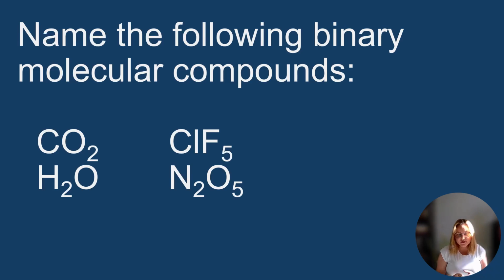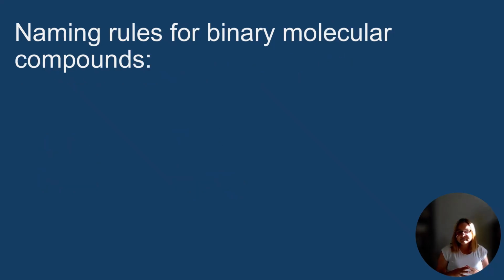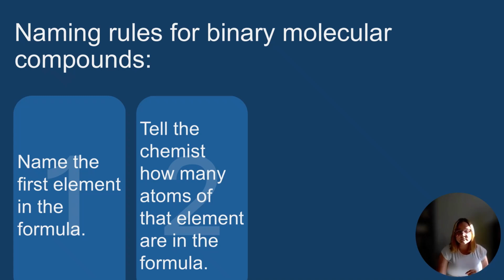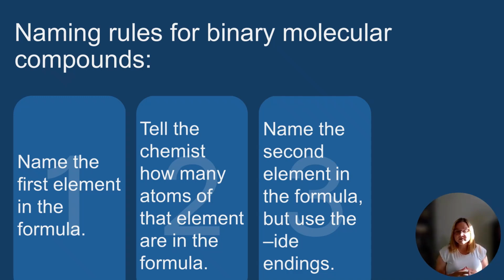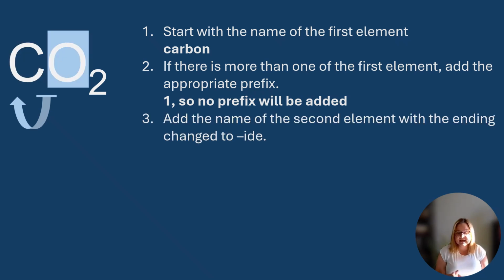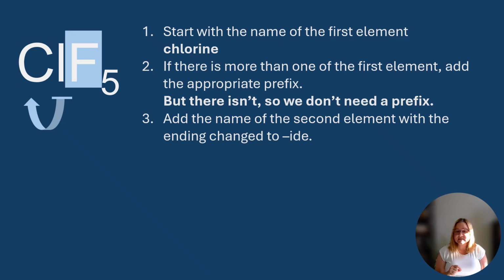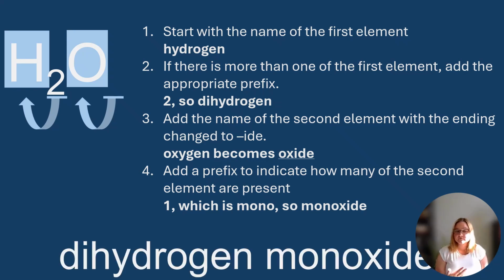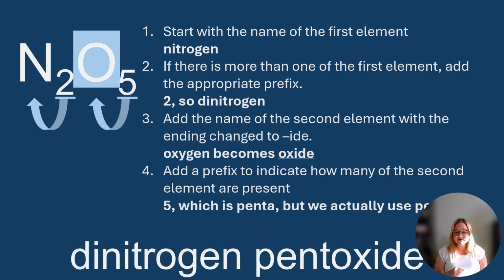Section N 1 Practice Video 1 Practice naming binary molecular compounds